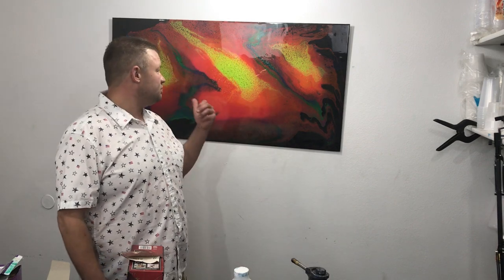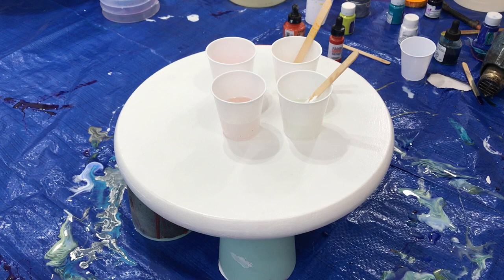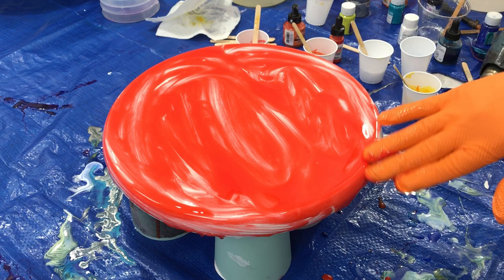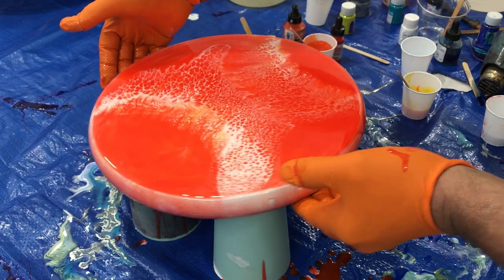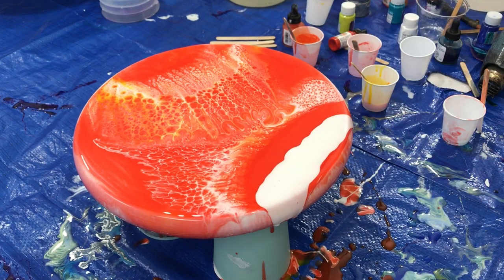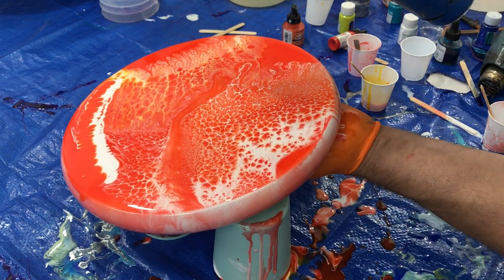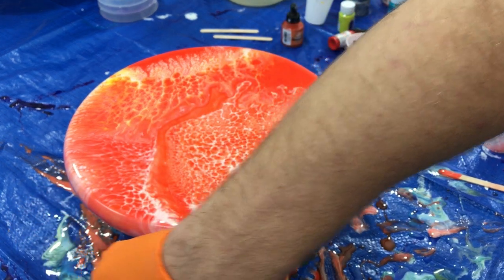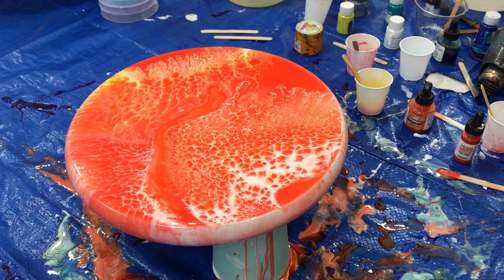White Resin Cells Video For Beginners in Live Time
A video in LiveTime that teaches resin artist how to make cells. This is a video for beginners.  All products and colors listed below with links.

- Ice Land White, sunburst Orange.

PH MARINS INDIA INKS -- tangerine orange

PH MARTINS HYDRUS INKS- red vermilion hue

Resin Used Pro Marine Supplies.
- Resin - Promarine

PAINT IT FOWARD LINK
RESIN ARTIST USA

I wouldn’t recommend them if they did not work Great! It’s very organized and easy to use !

Other Products used in Videos.

- Wagner Furno500 Heatgun
- Resin - Promarine
- mixing cups
- Stir Stix
- 32 oz mixing cups
- Hair Dryer I Recommend
- Torch head

PPE Equipment
- aaprons - awesome deal for 12
Safety Goggles
- Latex gloves

 I love Sharing my art, and I hope you take something away from this video. Any Questions or Comments, or Feed back on what I can do to keep you watching, please leave in the comments below.

Tyler Carroll
 Amazing AF Artwork Please Check me Out on these Social Media Sites!!
This Painting Was Made in the U.S.A. in Pleasant, Hill Iowa
 The Heartland Of America.

“Amazing A.F. Artwork is a participant in the Amazon Services LLC Associates Program, an affiliate advertising program designed to provide a means for sites to earn advertising fees by advertising and linking to amazon.com.”